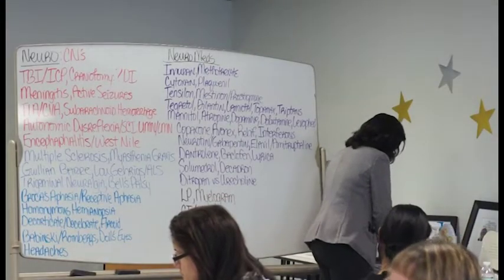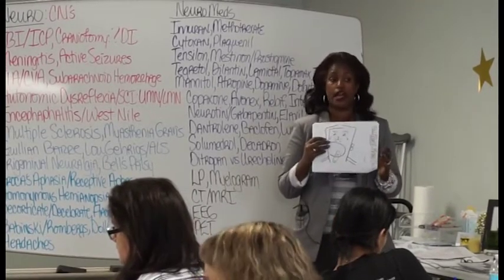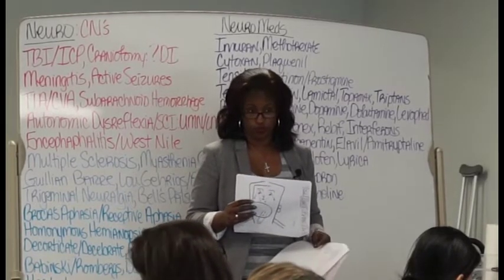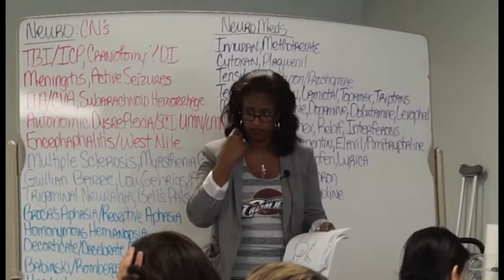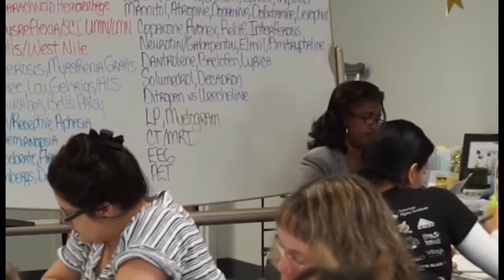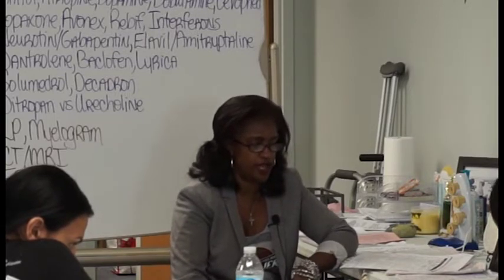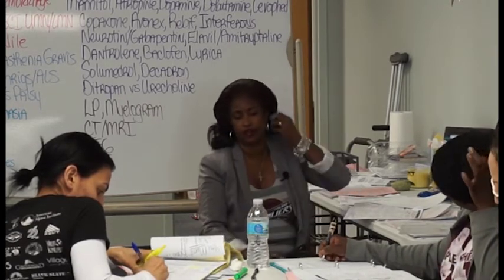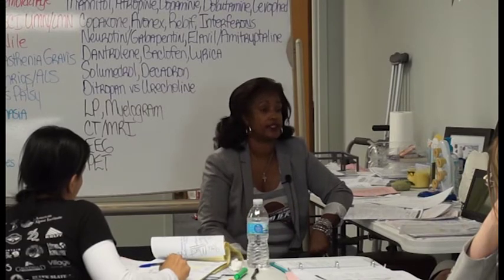1. CRANIAL NERVES: HOW NURSES SHOULD ASSESS FOR EACH CRANIAL NERVE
PLEASE TEXT FOR INFORMATION ABOUT PINK OMG PACKETS OR FOR ANY OTHER NGN NCLEX RESOURCES, INCLUDING SELF-STUDY AND 3 DAY NGN NCLEX BOOTCAMPS IN CLEVELAND, OHIO.

If you prefer, you can visit our online store CHELLYS NCLEX PREP SHOP: JUST COPY/CLICK THIS LINK!
This video will prepare nurses for NCLEX or neuro final exam by teaching nurses how to assess each cranial nerve and what it means or what conditions might exist is the neuro exam is abnormal.

CNR LINKS:
Channel 19 Feature